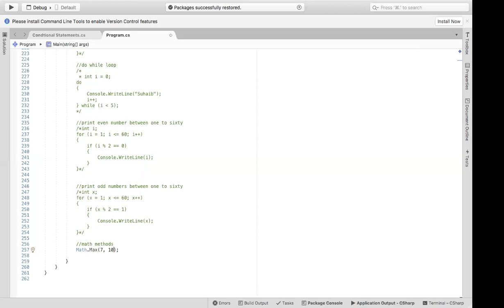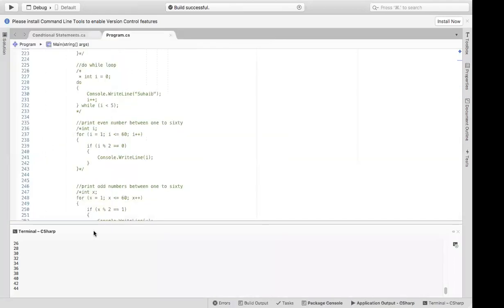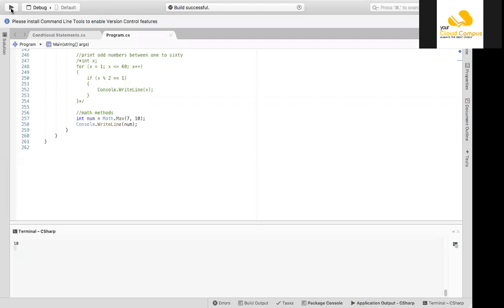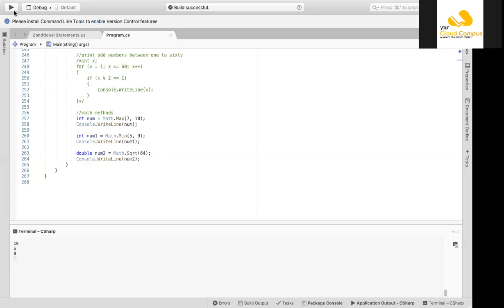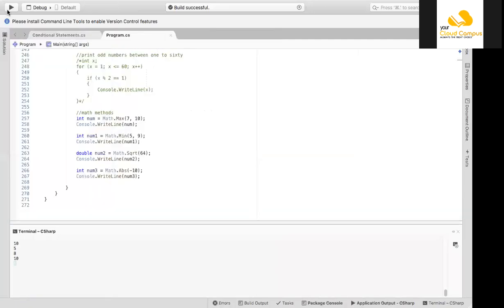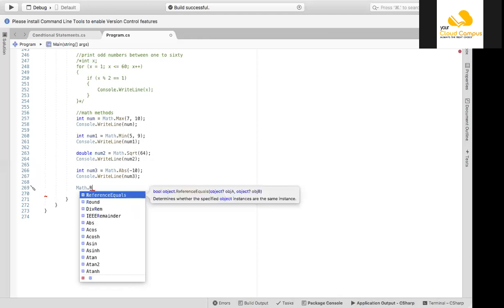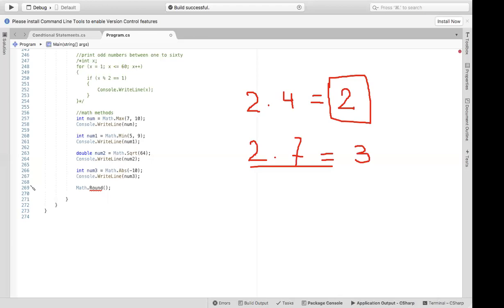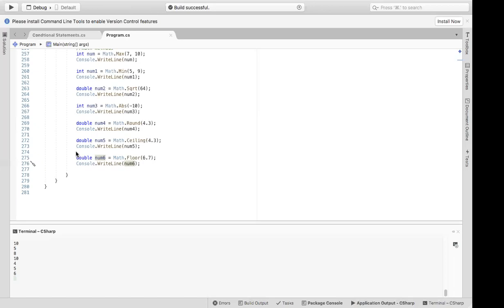7. Math Functions in C# || Built in methods in C# || Technology Bloom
Hye!
      My name is Aman Ullah and you are watching Technology Bloom YouTube channel.
In this video, you will learn math functions in C#. After watching this video, you will be familiar with built-in methods in C#. I explained in very detail with examples.
    Keep watching my channel and support me,

How to implement math methods in C#
How to access math methods in C#
All built-in methods of C#
Solve math by using math methods